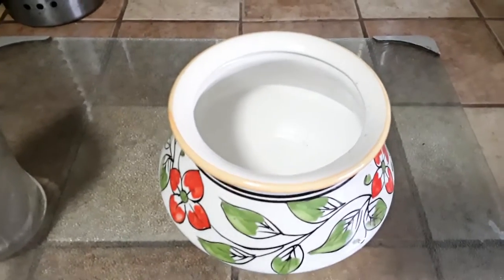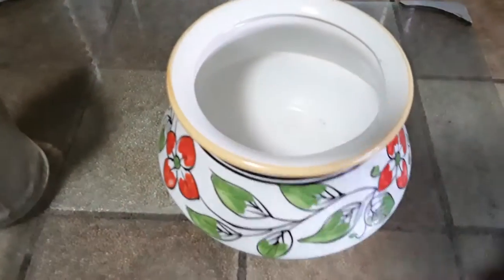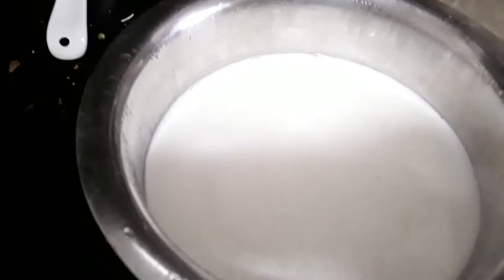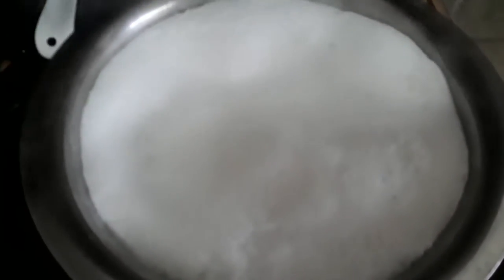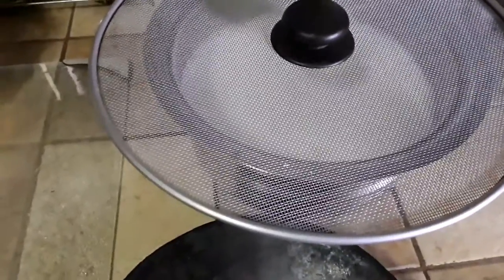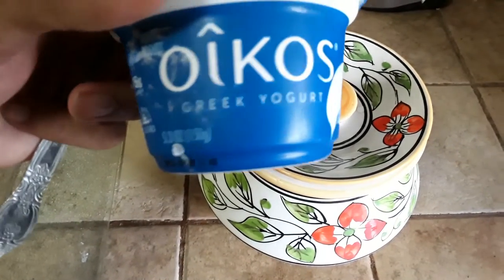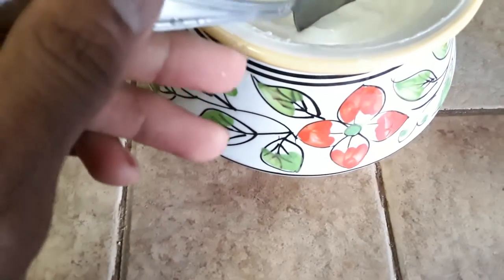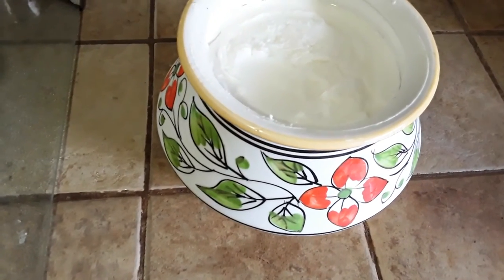How To Make Yogurt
All you need is full fat Milk
Starting culture or a table spoon of Yogurt

Take Care